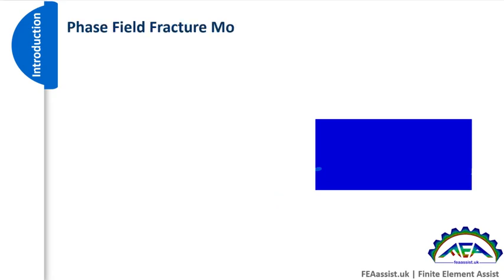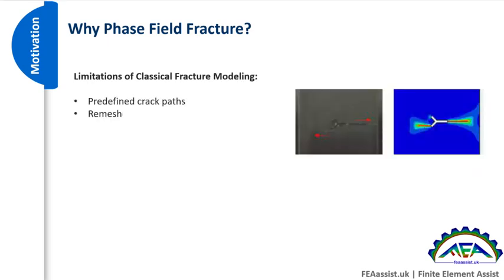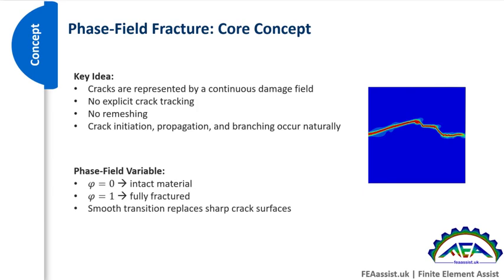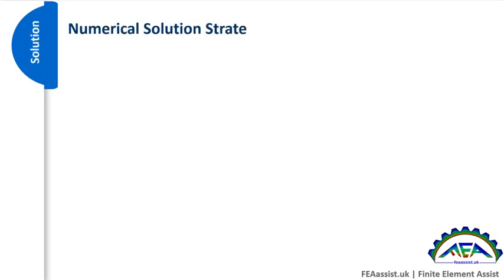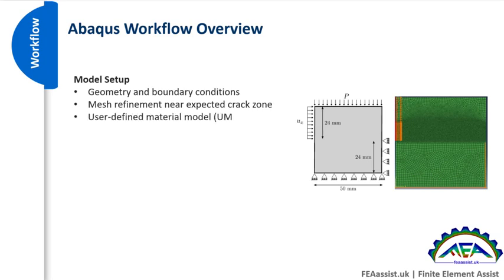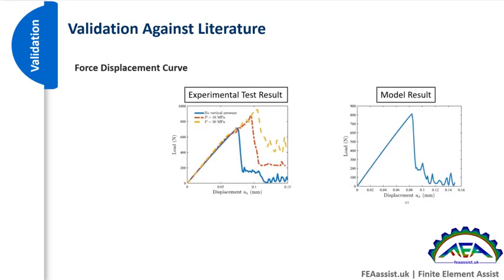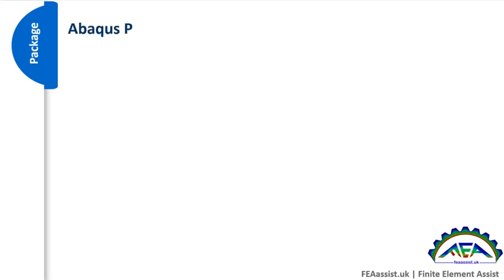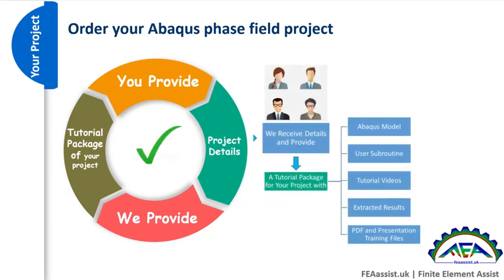Abaqus Phase Field Fracture Tutorial | Phase Field UMAT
In this video, I explain the Abaqus phase-field fracture model,
including theoretical background, UMAT implementation, and numerical results.
This video presents a practical Abaqus phase-field fracture tutorial.

Topics covered:
– Phase-field fracture concept
– Governing equations and solution strategy
– Abaqus implementation using UMAT
– Mesh requirements and parameter selection
– Numerical results and validation
– Abaqus Phase Field Freelancer
– Phase Field UMAT Freelancer

You can access:
– Abaqus phase-field tutorial package
– Complete Abaqus files (.inp, .cae, .for, PDF)
– Custom Abaqus phase-field project support

This tutorial is intended for researchers, PhD students, and engineers working on fracture mechanics and advanced finite element modeling.